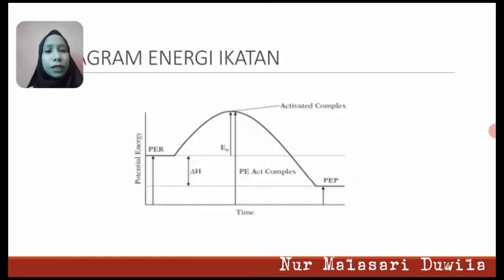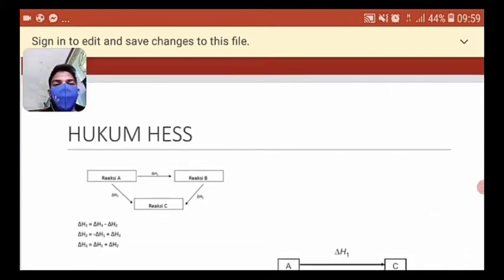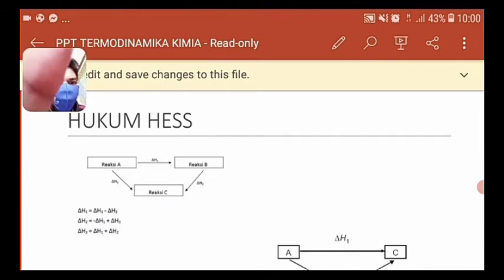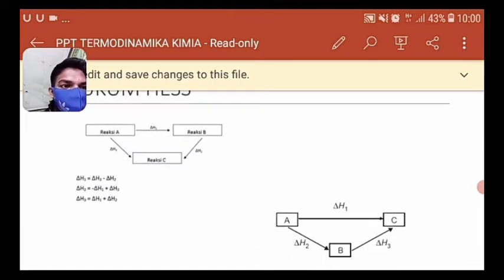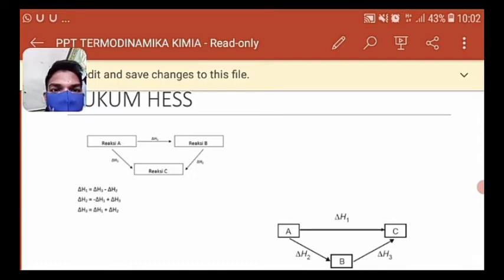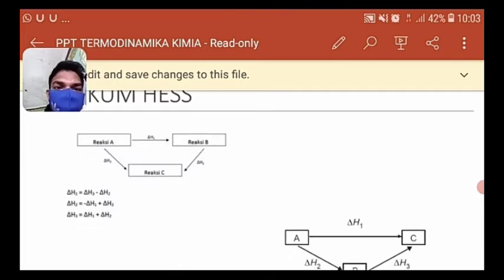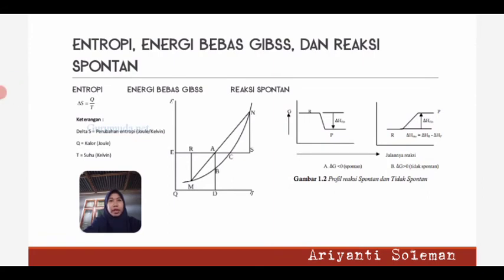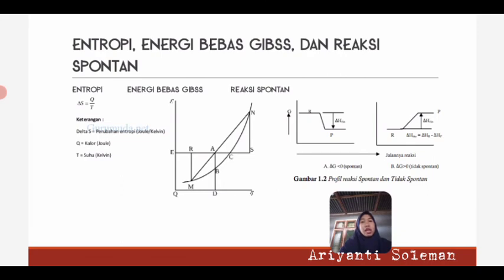PPT TERMOKIMA WAHYU